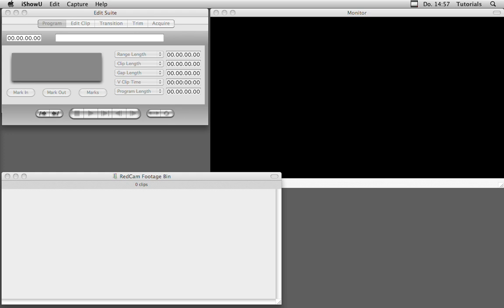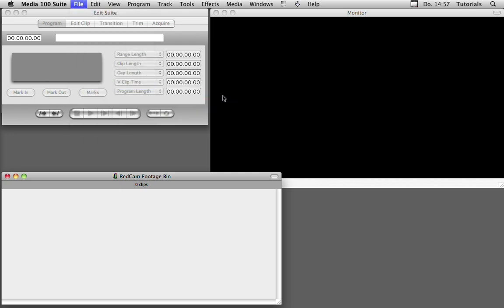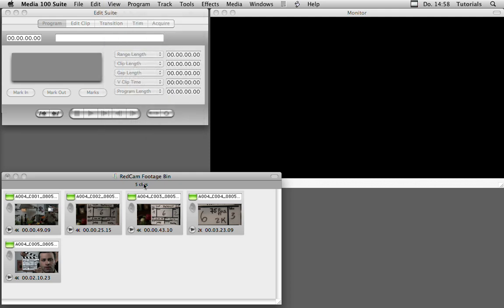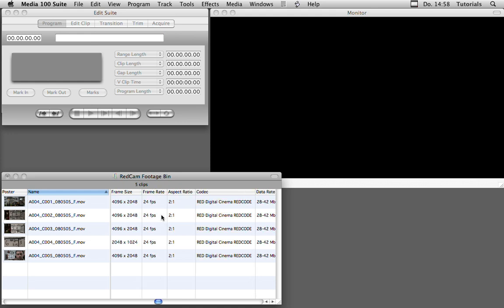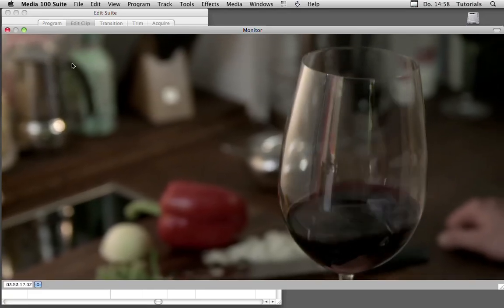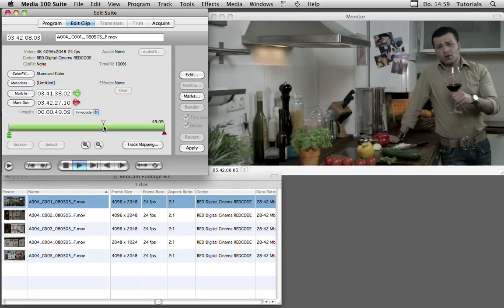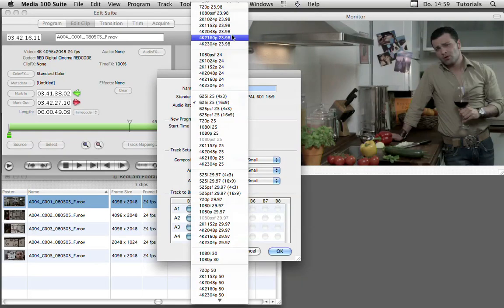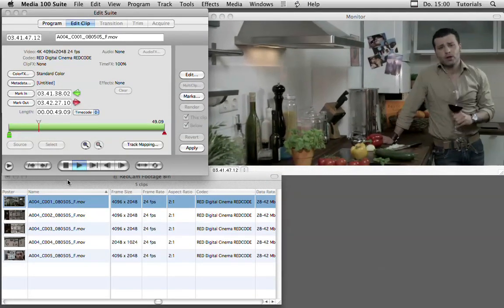Webinar Preview: Introducing Media 100 Suite Version 2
Join Floh Peters for a live webinar on Wednesday, April 6th at 1:00pm Eastern Time

Media 100 Suite v2 will introduce support for RED Camera workflows including 4K, 2K, and HD video formats, REDCODE media, and the RED ROCKET hardware for accelerated rendering. Other new features will include a revamped Motion Editor for Pan and Scan and DVE effects, improved media search capabilities, and a streamlined, modeless ColorFX window for fast access to all ColorFX options. In addition, Media 100 Suite v2 will integrate the new Boris RED v5 plug-in for text, transitions, and advanced composites. RED v5 adds 60+ new filters and a score of user interface and workflow enhancements including ergonomic panels and a curve editor.